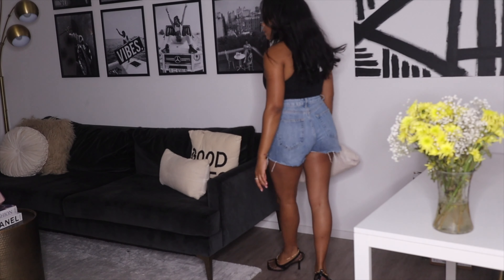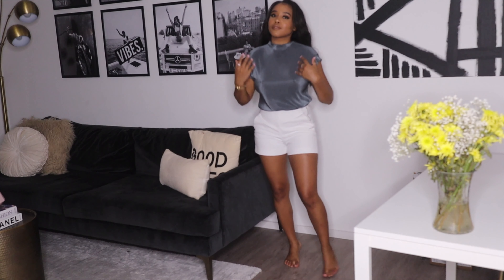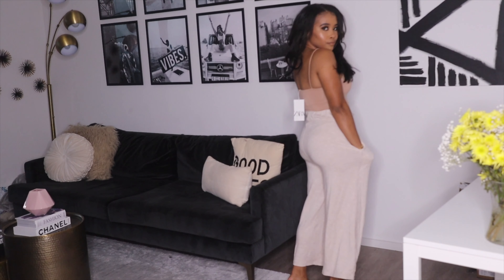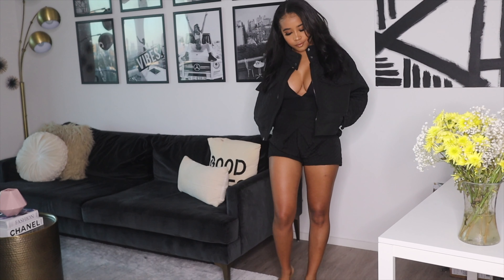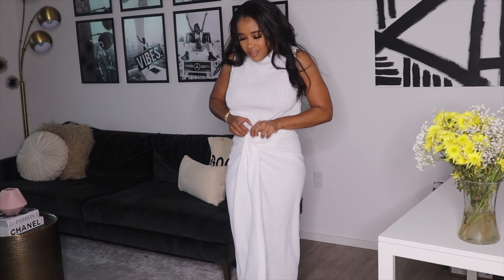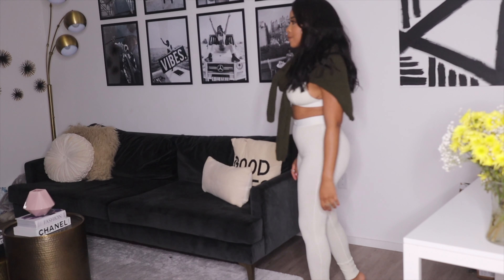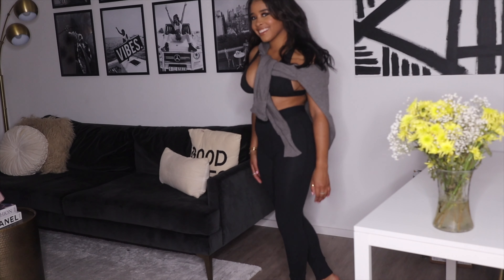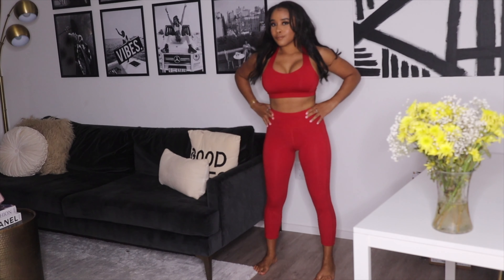Try-On Haul || Zara, Lululemon, Skims , Ego Official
Look 1

(size S)

(us 6 runs big I wear true 7/7.5)

Topshop Jeans cut into shorts

(Size S)
Zara shorts from 2 years ago

Look 3

 (Size 2)

Look 4

(Size 2)

(Size 4)

Look 6

Look 7

(Size S)

Skirt
Sold out sorry!

Look 8

(Size S)

(Size M)

Sweater from H&M years ago sorry!

Look 9

(Size S)

(Size M)

Look 9

(Size S)

(Size 4)

Look 10

xoxo -Closet Code